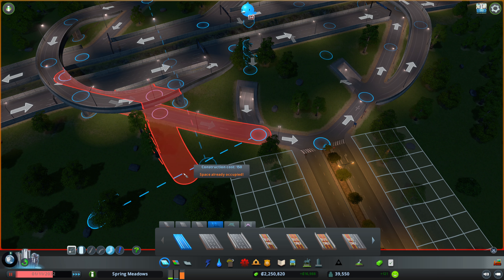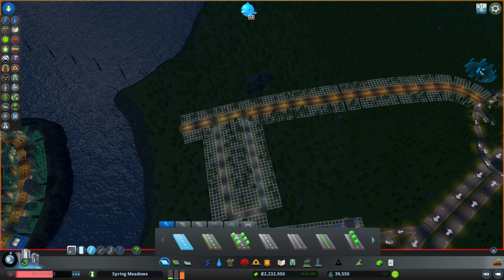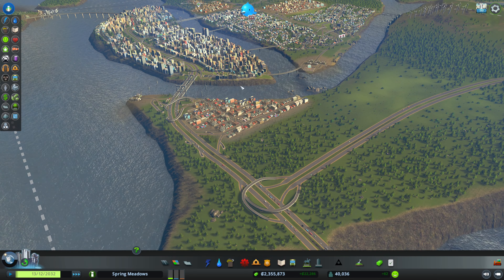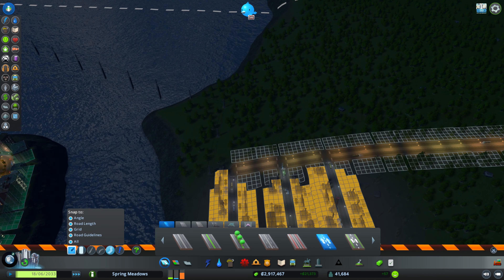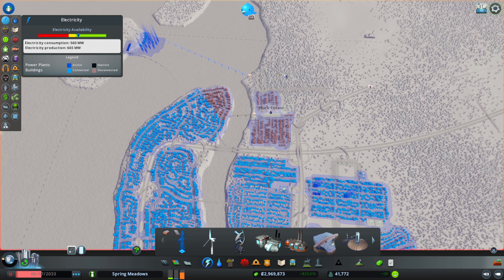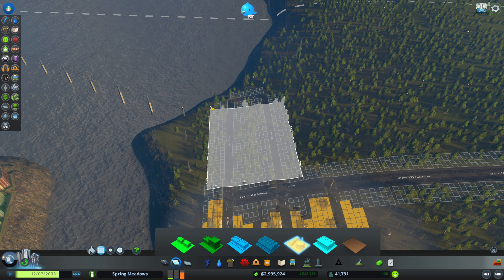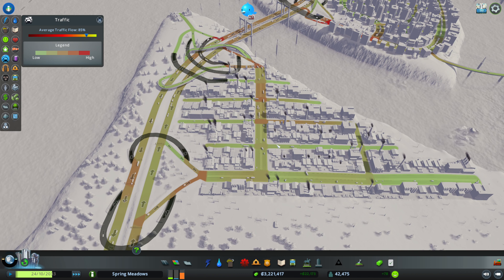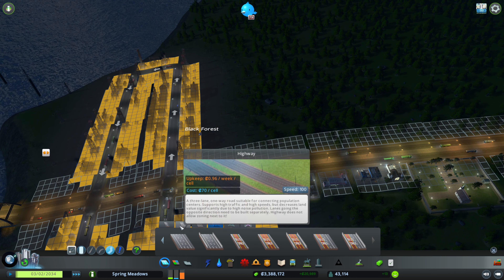Digging for Oil in Cities: Skylines - 100% Vanilla | Part 15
We dig for oil in this episode as the city of Spring Meadows continues to grow. How will adding this specific industry help our city? How might it hurt it?

This series is 100% vanilla, meaning there are no mods and no DLC. Throughout the series, we'll watch a little town grow into a bustling city. We'll unlock and fill all 9 tiles allowed in a vanilla playthrough. How will we grow? Where will we spread? What will we build? With the story of the city still undecided, join me as we write it together.

Architect611 is your gaming channel for all things strategy, city builder, simulation, and 4X, all in 4K. Whether you want to learn some tips and tricks or simply watch some gameplay, this is the place for you.

I love to share the video games I play and the fun I have with anyone who shares that joy, especially anyone who can't afford to experience it themselves. I spent countless hours watching Cities: Skylines videos when it came out in 2015 when I didn't have a computer that could run it. I'm so glad to be able to return the favor.